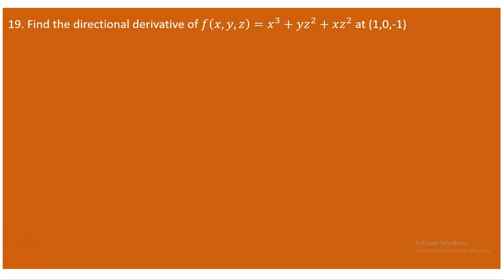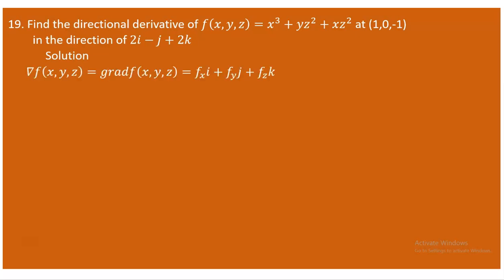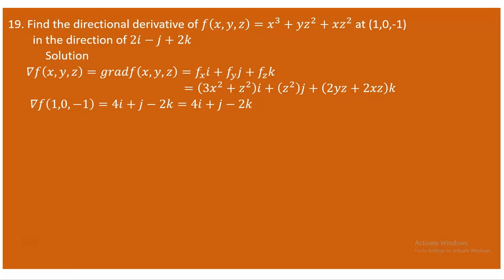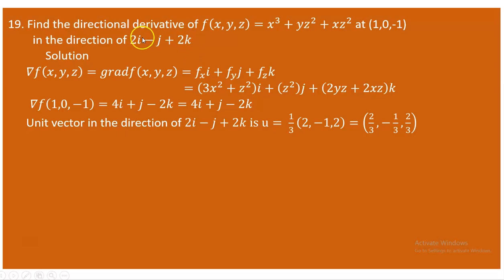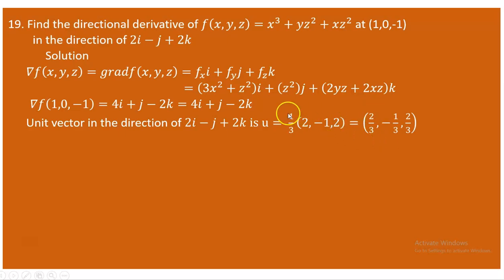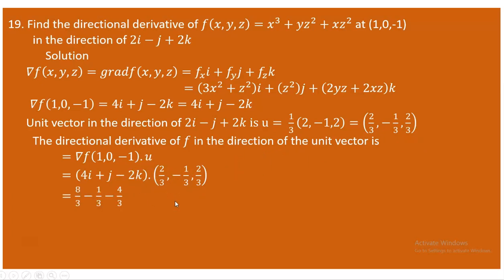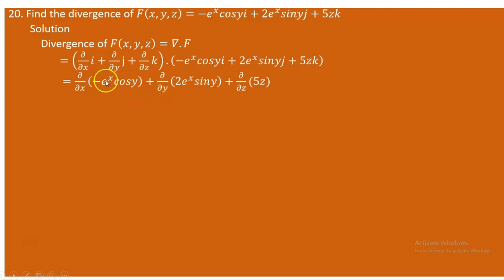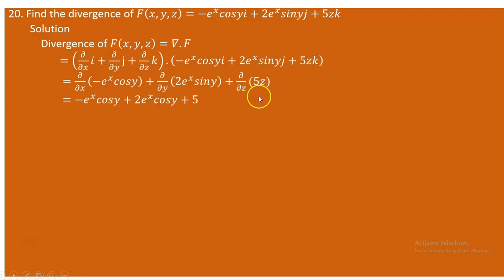How to find directional derivative and divergence of function step-by-step.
How do you find the directional derivative of a function of either f(x,y) or f(x,y,z) in the direction of a a given vector at a point  and the directional derivative of a vector function f(x,y) or f(x,y,z)? In this video, the directional derivative of a function in the direction of a unit vector at a point is calculated and the way to get the divergence of a vector function is clearly stated in stepwise. This video is part of a university-level math tutorial series, taught in English. It’s designed as step-by-step tutor for engineering and science students around the world, including in the US, India, Canada, and beyond.
This math tutorial is suitable for:
✔️ University students
✔️ International learners